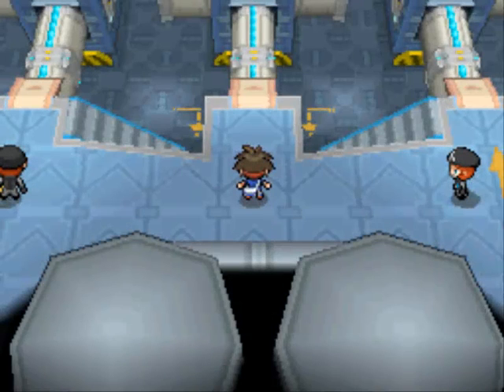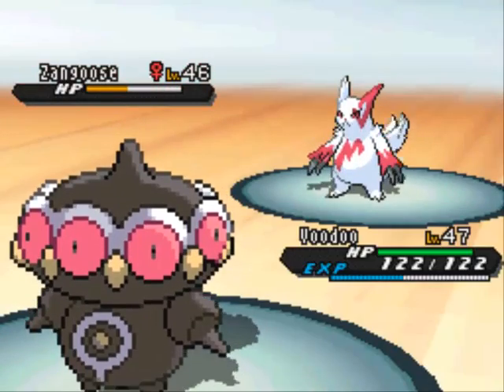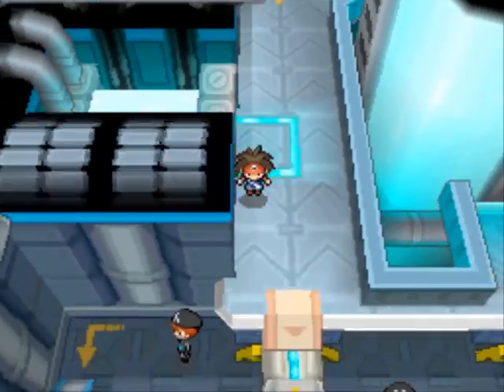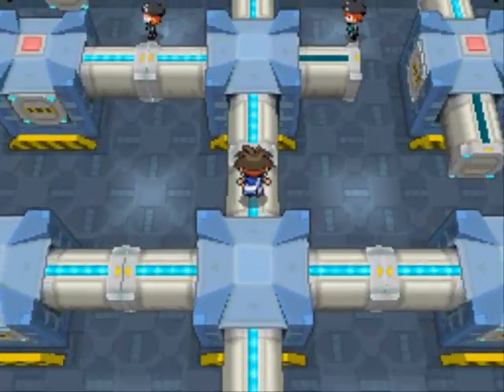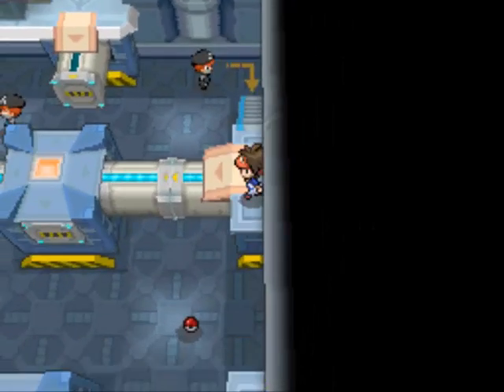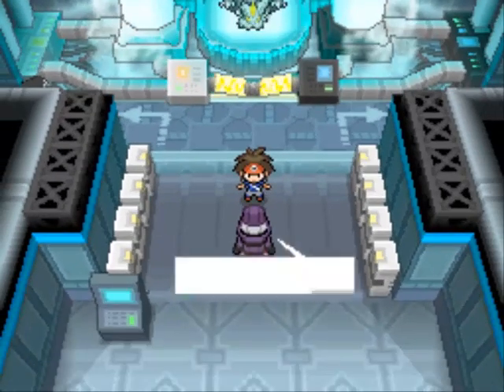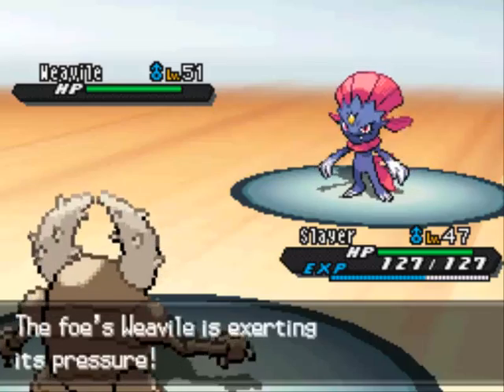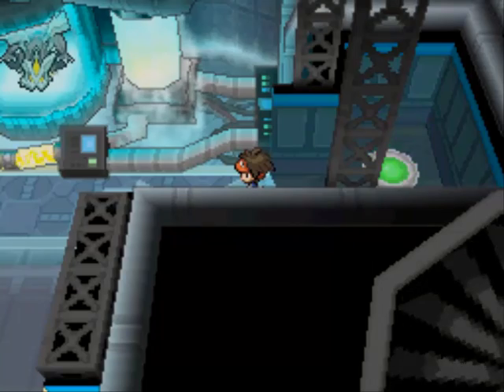Pokemon Black/White 2 Walkthrough Part 65: Zinzolin's Last Stand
This is Part 65 of my Pokemon Black & White 2 Walkthrough. I am playing through Black 2 version and will be uploading on a regular basis.

In this video, we discover the password the lets us through the electric barriers and fight Zinzolin.

Next time we will take the warp panel and see what Team Plasma has in store for us.

Possible Passwords:
Reshiram
Zekrom
1101
2202
3303
4404
5505
6606
7707
8808
9909
Kyurem (not 100% sure)